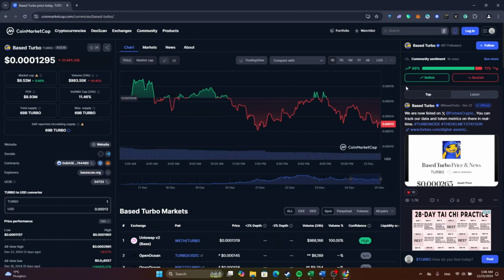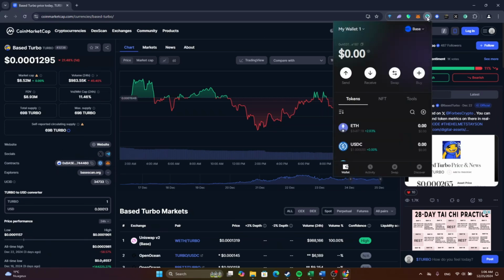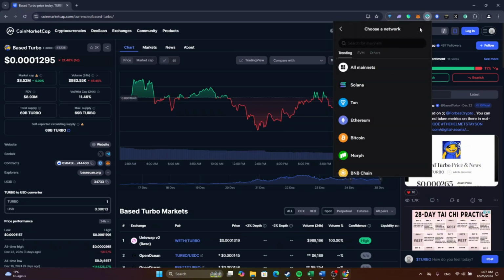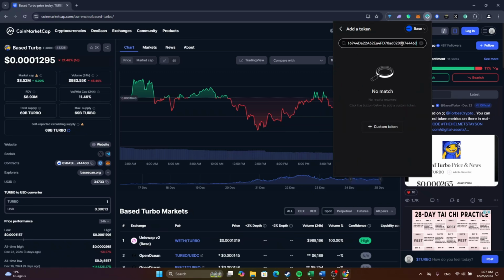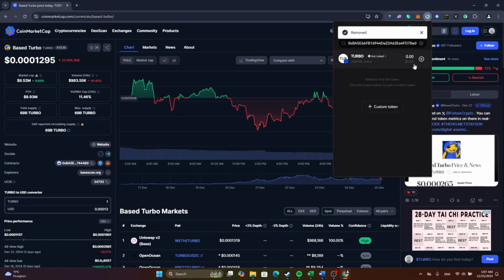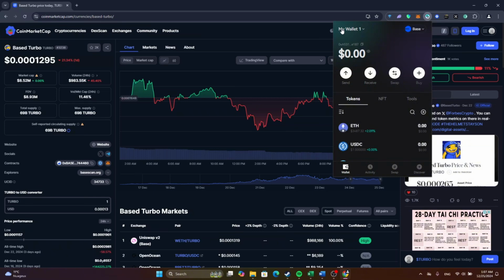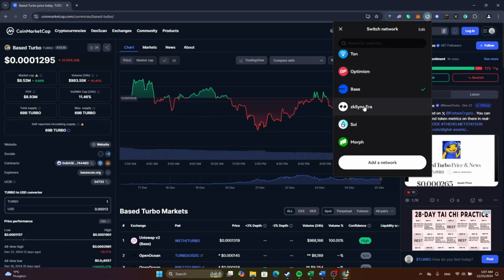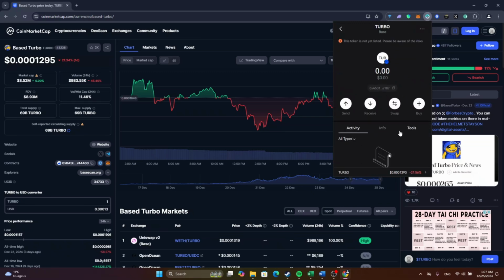How To Add $TURBO Based Turbo TOKEN CRYPTO COIN To bitget wallet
Learn How To Add $TURBO Based Turbo TOKEN CRYPTO COIN To bitget wallet . This video will cover everything that you need to know and help you solve your problem quickly.
Stay till the end of the video to find out How To Add $TURBO Based Turbo TOKEN CRYPTO COIN To bitget wallet.

Did you learn How To Add $TURBO Based Turbo TOKEN CRYPTO COIN To bitget wallet ?

Do you want to see another video about How To Add $TURBO Based Turbo TOKEN CRYPTO COIN To bitget wallet ?

Did you enjoy How To Add $TURBO Based Turbo TOKEN CRYPTO COIN To bitget wallet ?